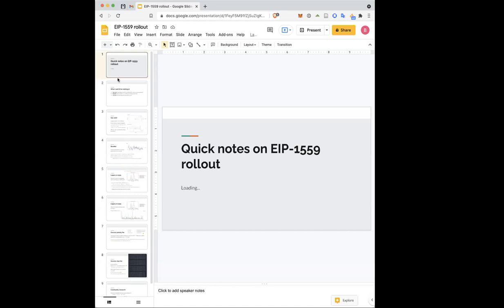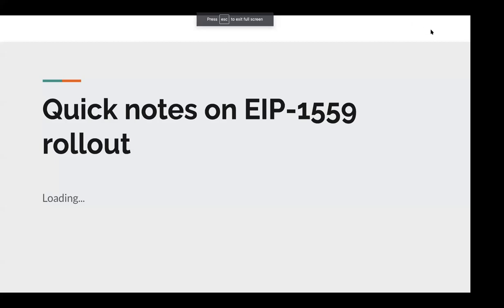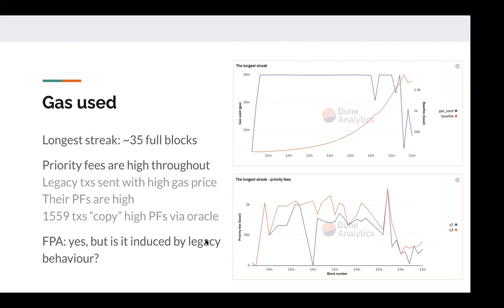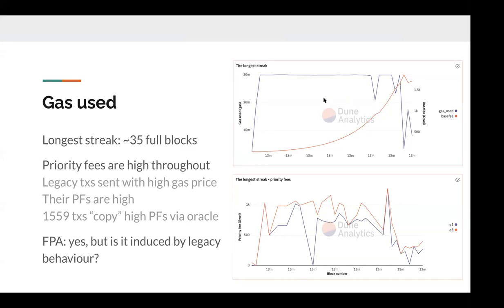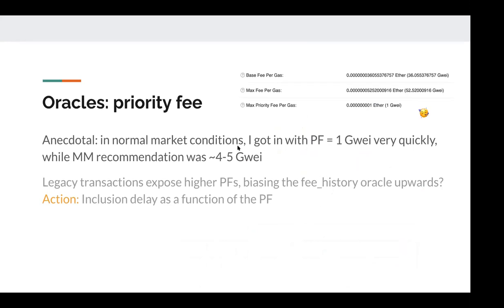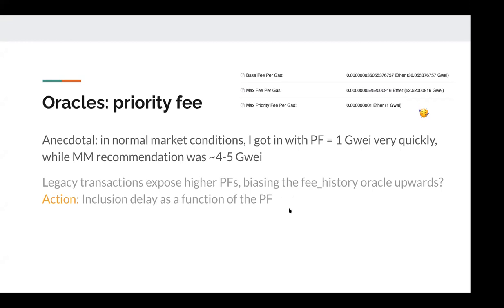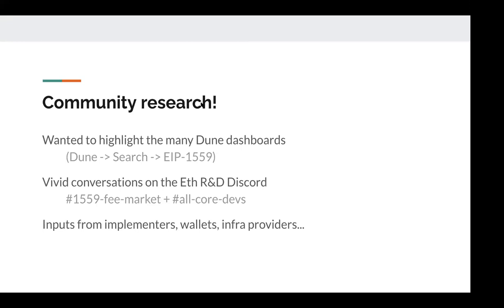Post London EIP-1559 Assessment (Breakout #12)